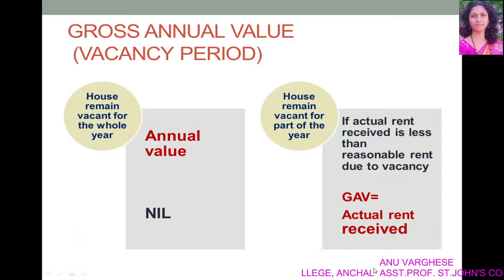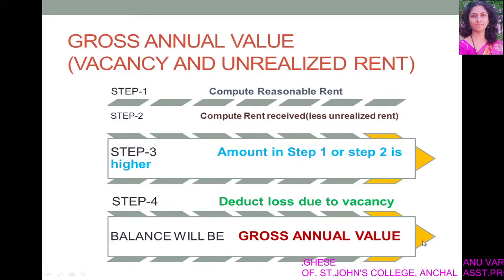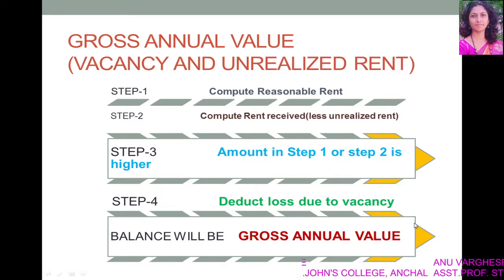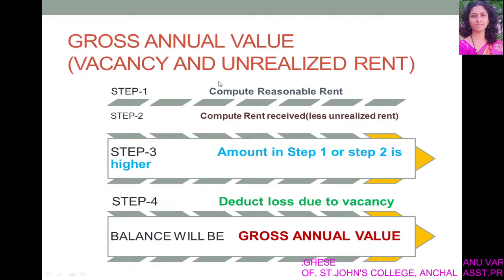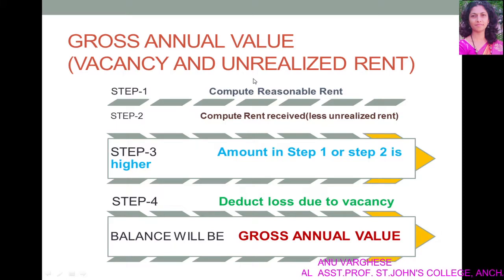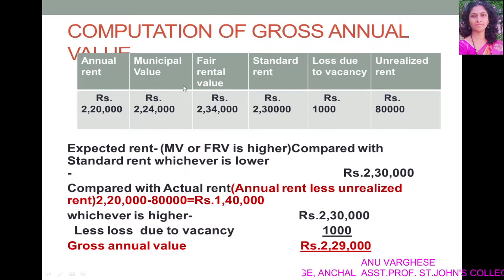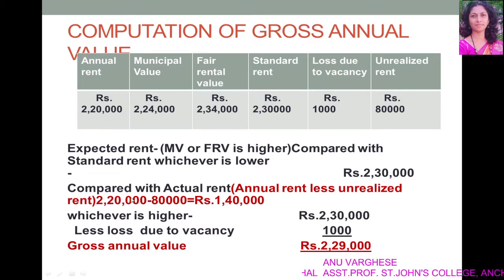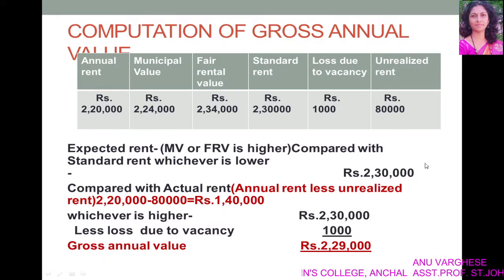Income From House Property (Unrealised rent and loss of vacancy)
Income From House Property Part 4
B.Com/M.Com/LLB